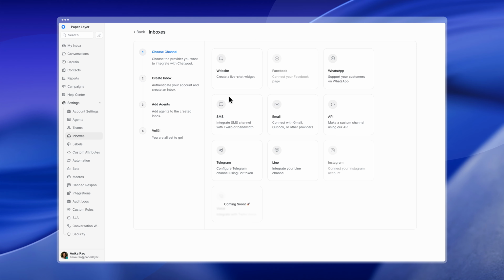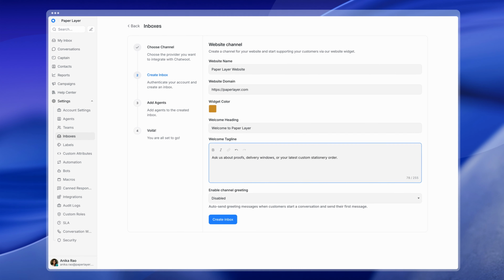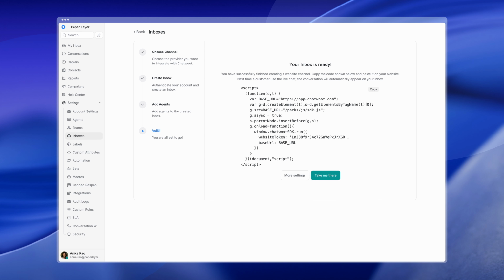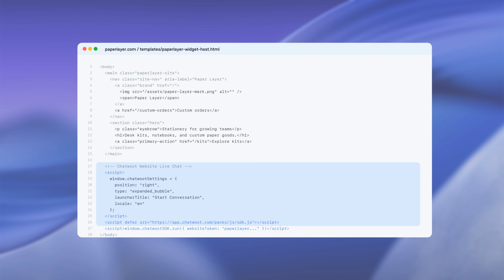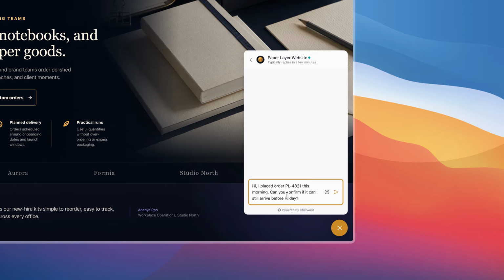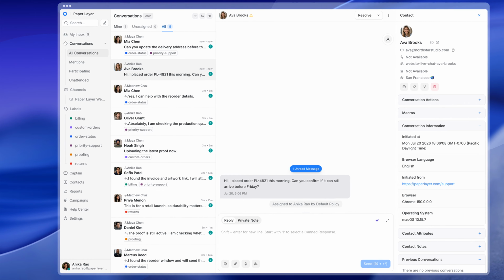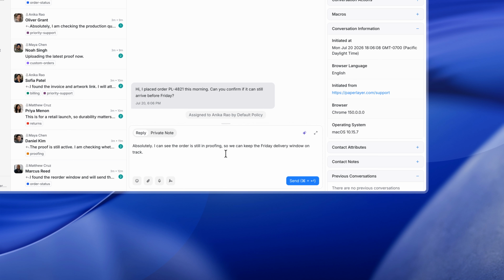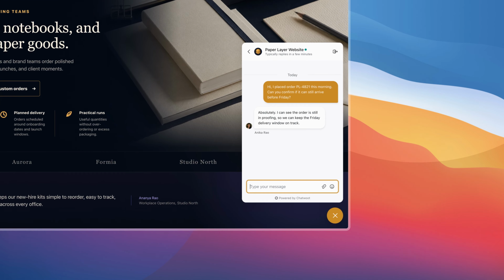How to Add Chatwoot Live Chat to Your Website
Add a branded live chat widget to your website with Chatwoot.

In this walkthrough, you will create a website inbox, customize the widget, add your team, install the generated snippet, and see a visitor conversation arrive in the Chatwoot inbox.

Chapters
00:00 Add live chat to your website
00:03 Create a website inbox
00:13 Customize your widget
00:35 Install the website snippet
00:43 Try the widget as a visitor
00:52 Reply from the Chatwoot inbox
01:10 Go live with Chatwoot